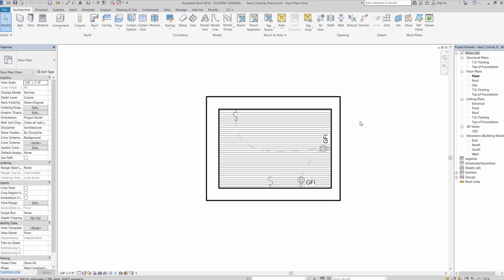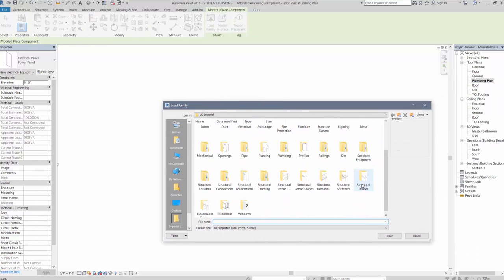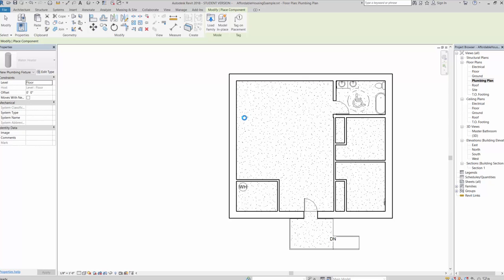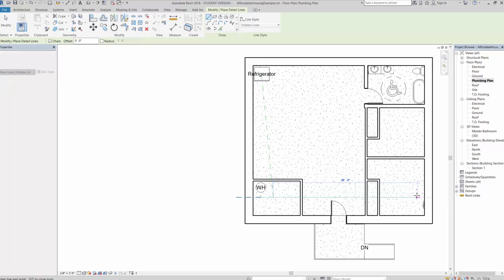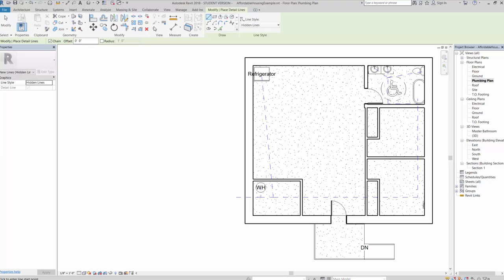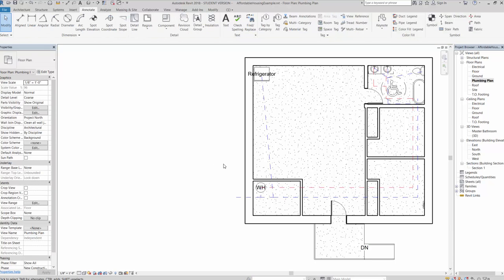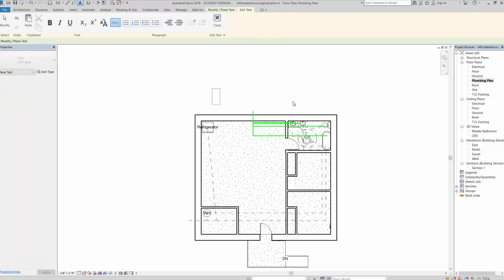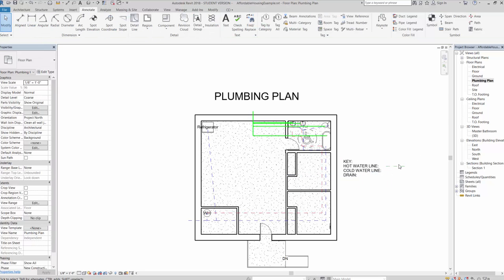PLTW CEA | Affordable Housing Plumbing Plan Tutorial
Brief tutorial on placing components for laundry and kitchen as well as annotating your floor plan to show your plumbing plan